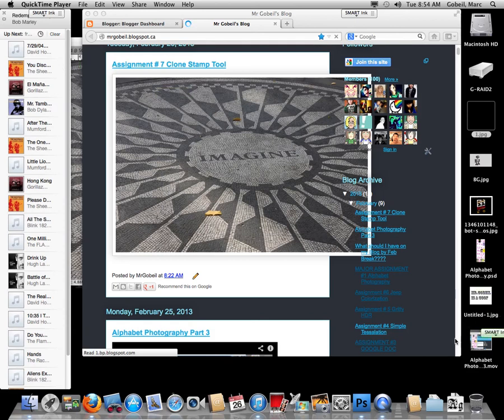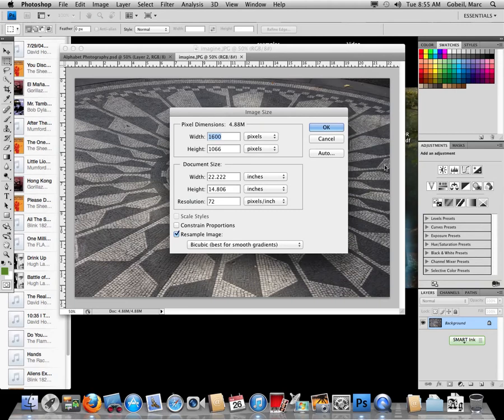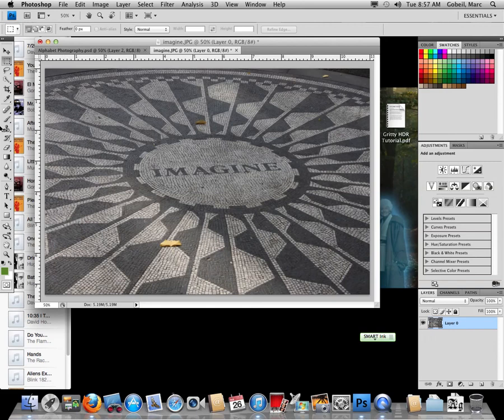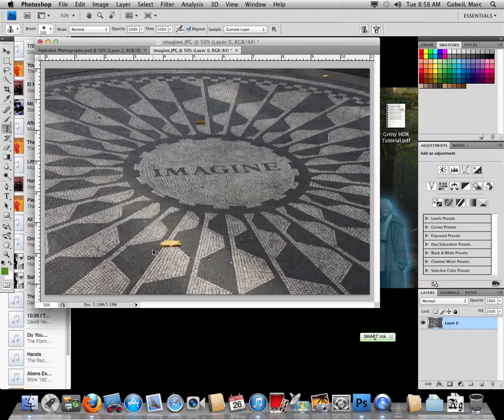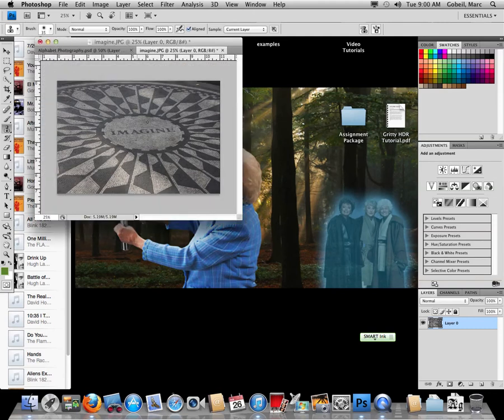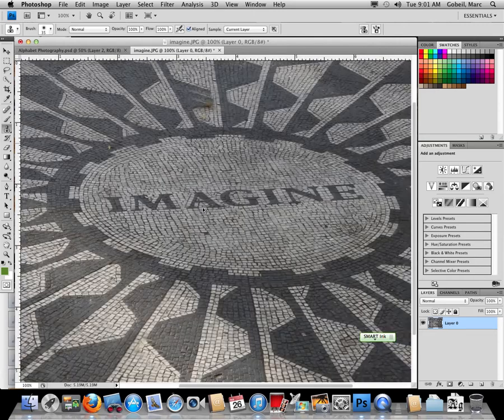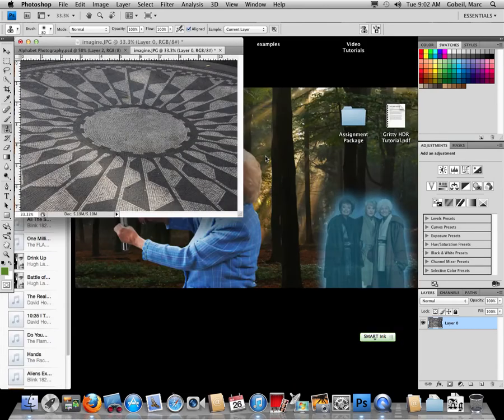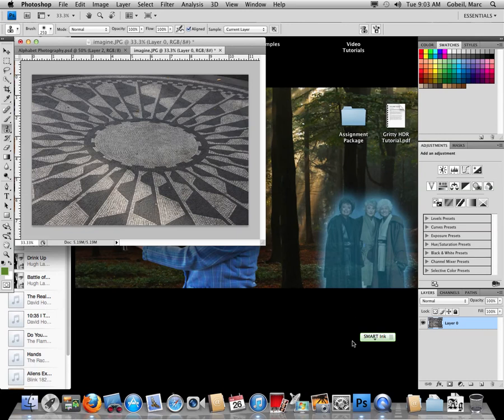Clone Stamp tool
Education, Clone stamp tool Assignment #7